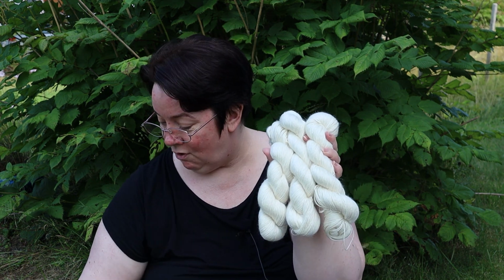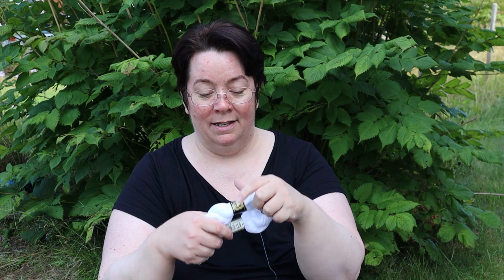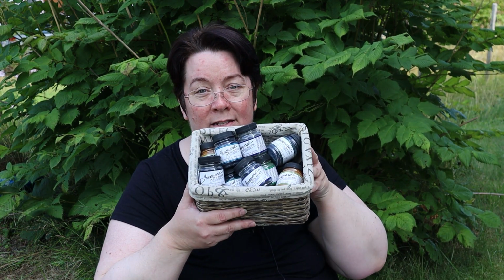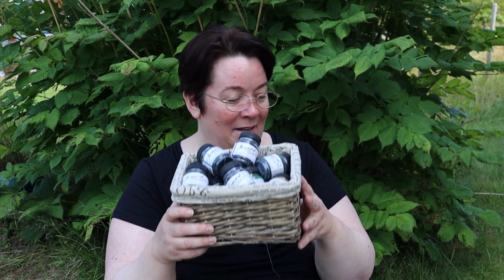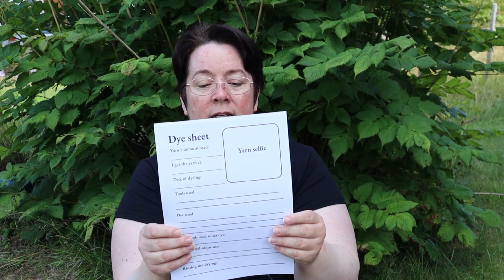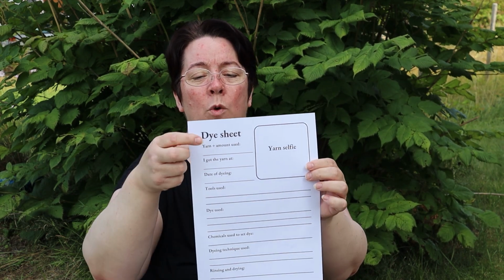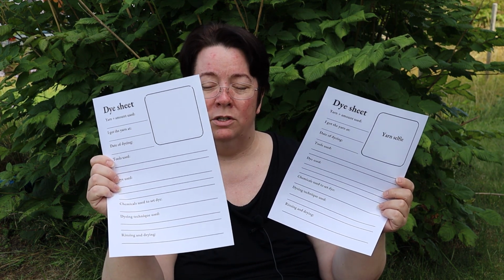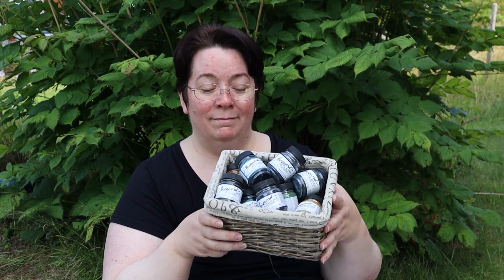Webshop Highlights - Undyed yarns, yarn dyes and FREE downloadable dye sheets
Hi Friends! I just wanted to pop in real quick with a highlight from the webshop, to tell you about the undyed yarns I just added, the yarn dyes I have in stock, and the FREE downloadable dye sheets you can grab in the webshop as well. I'm hoping the yarn dyeing videos might have given you some inspiration, and I wanted to share what I currently have in stock, should you be interested in browsing the webshop.

I hope you find something you like and that inspires you!